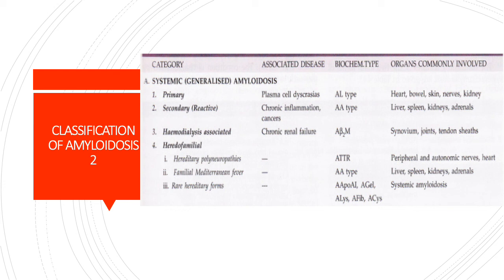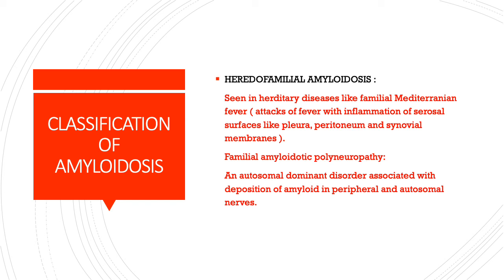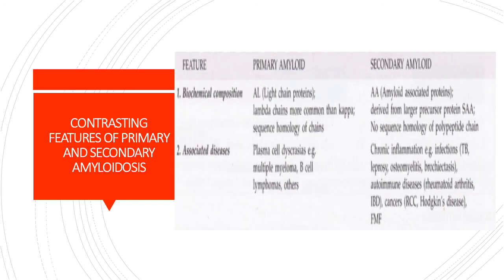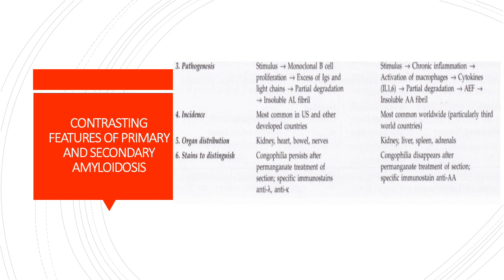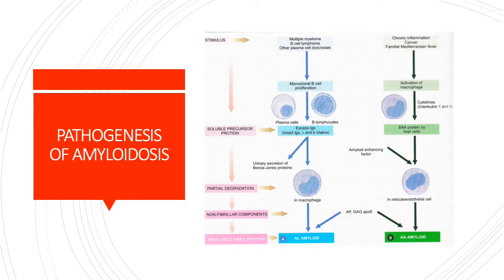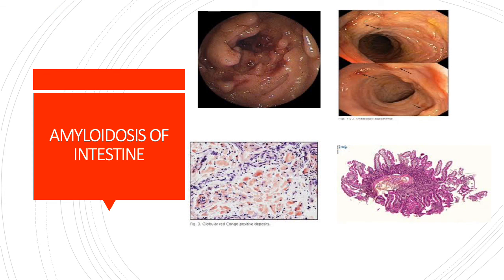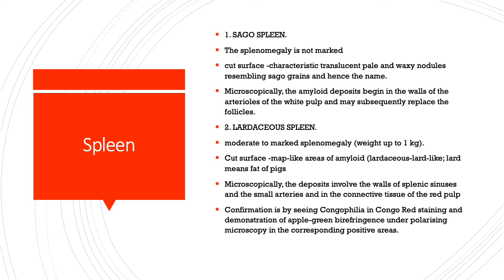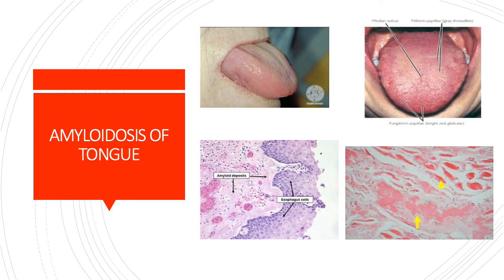amyloidosis Part 2